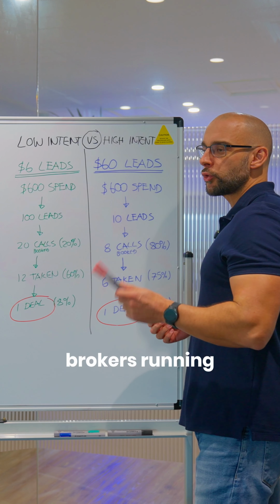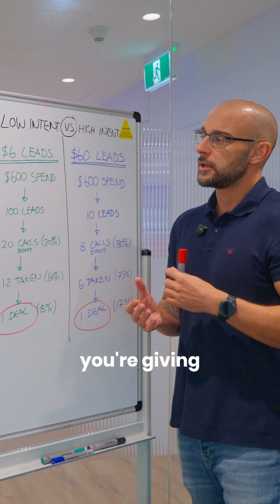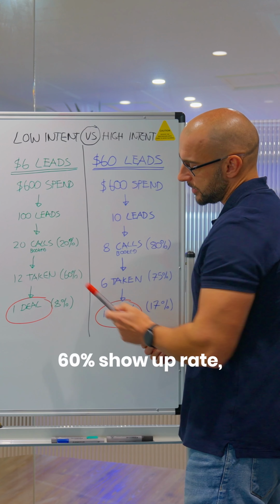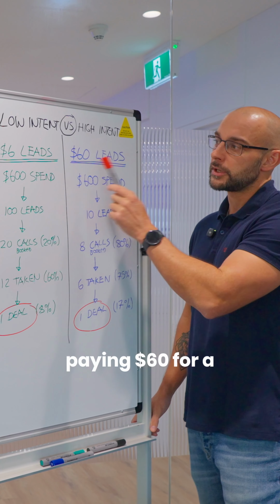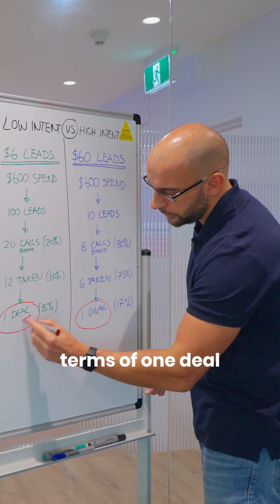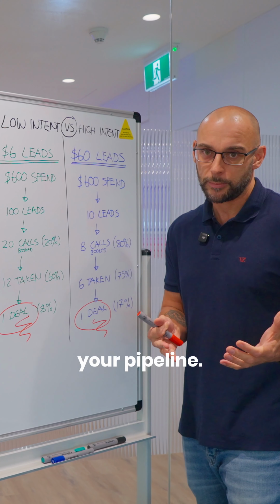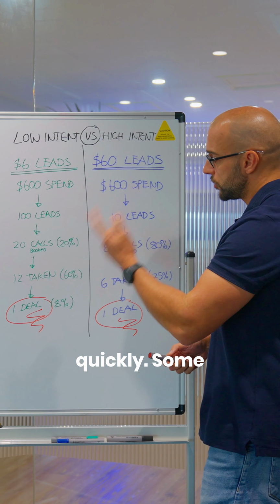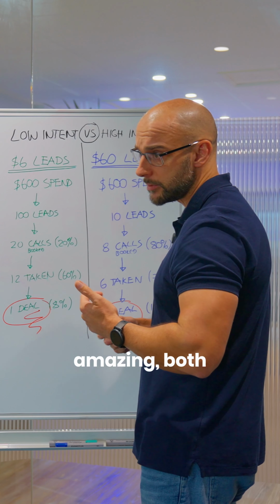Meta Ads: Low Intent Strategy VS High Intent Strategy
Low Intent Strategy VS High Intent Strategy